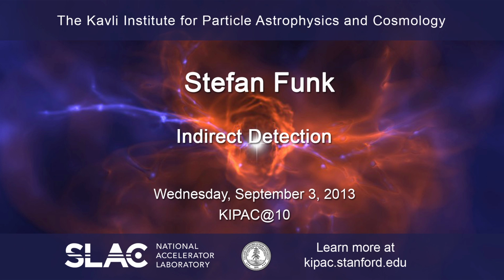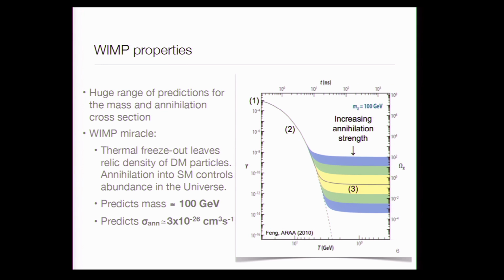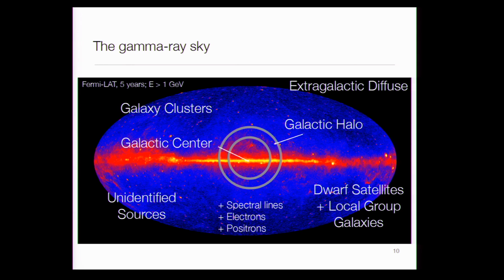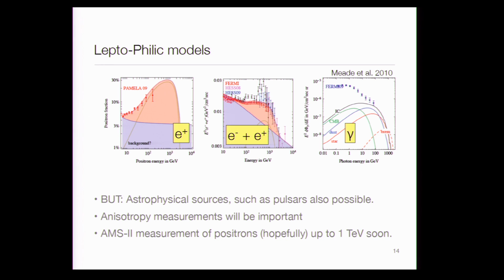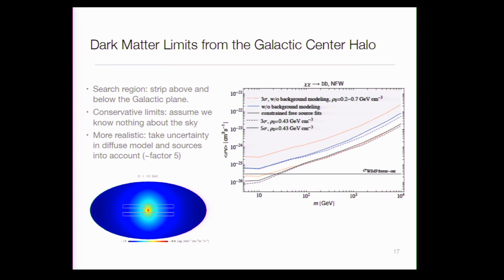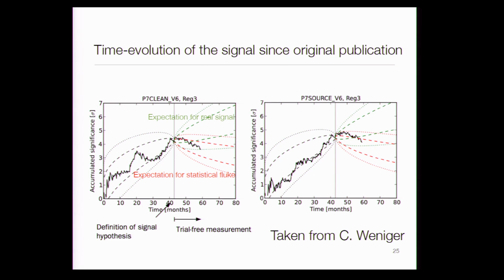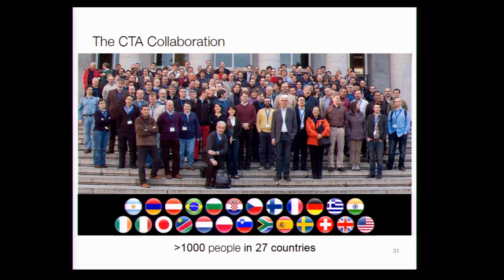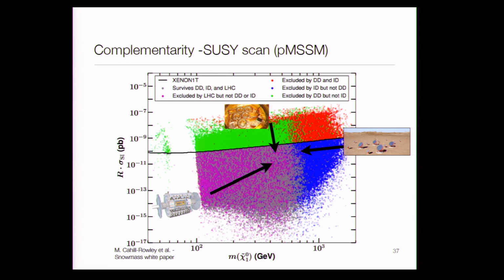090313 0435 Funk Detection h264 1080p 10mb